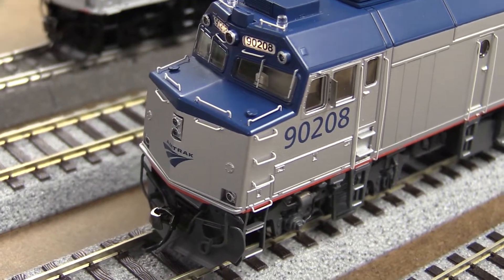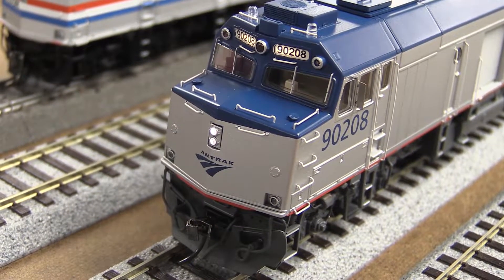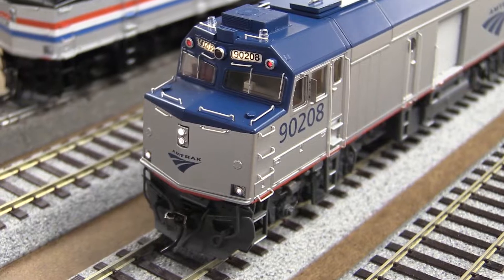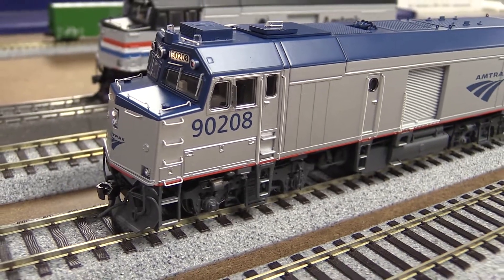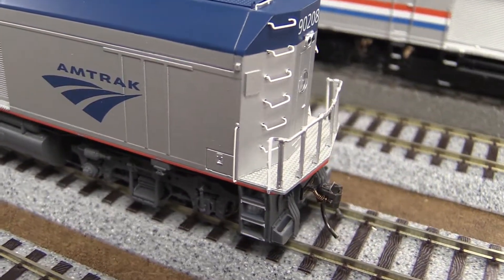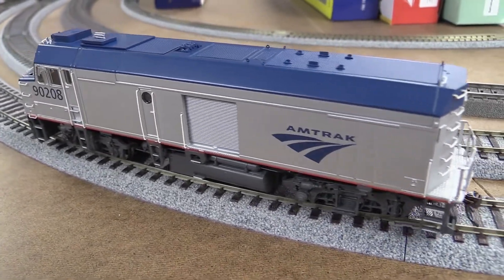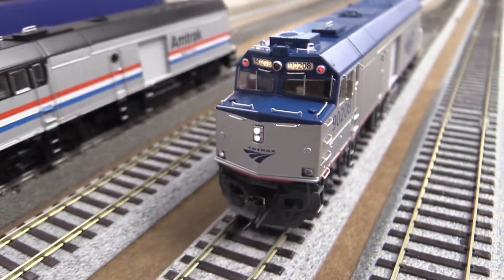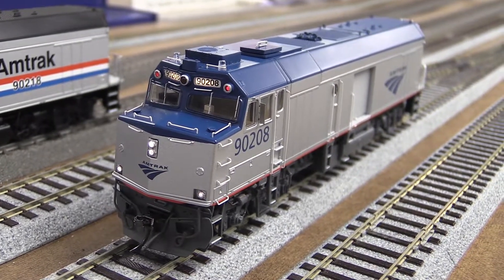Rapido HO Amtrak F40PH Cabbage NPCU